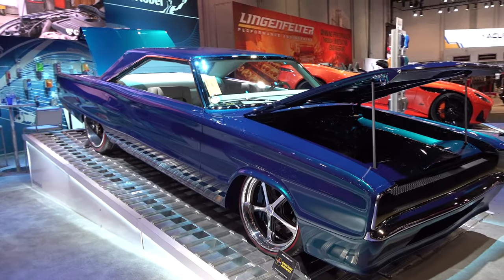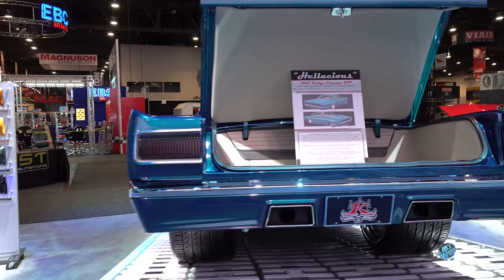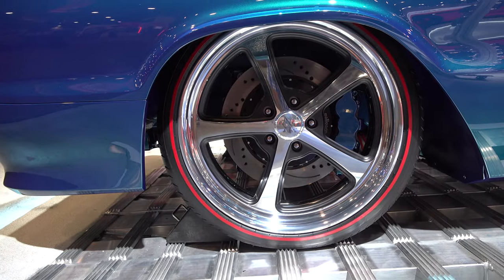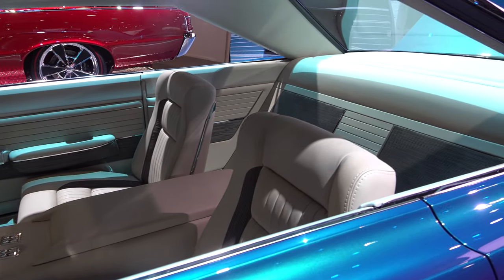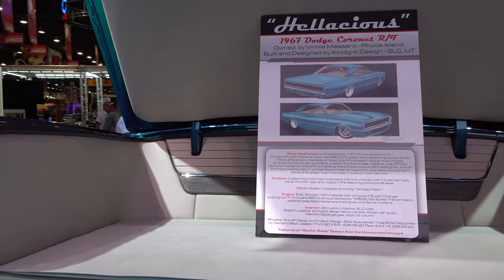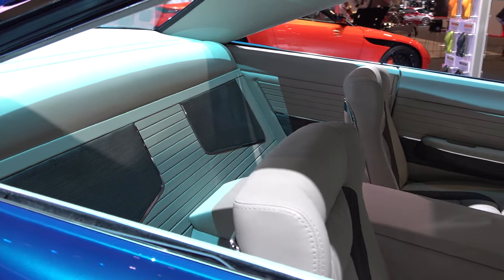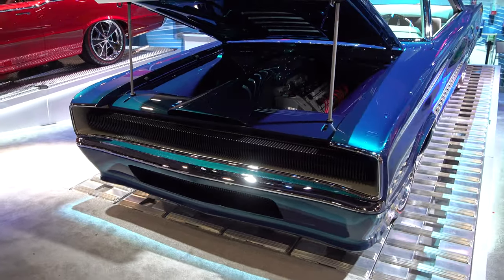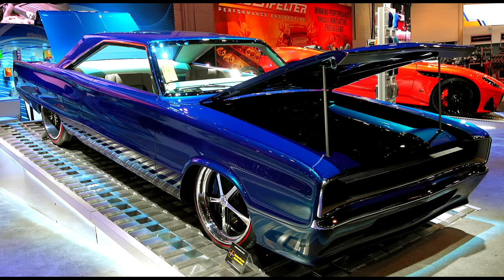1967 Dodge Coronet RT "Hellacious" Kindig It Design 2019 SEMA Show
In this video I check out a very cool 1967 Dodge Coronet RT "Hellacious" that Kindig It Design had at the 2019 SEMA Show Las Vegas NV. Covered in a color called Deep Viridian. A fancy name for a very cool blue color...One of those colors that POPs!. Although you can still see that it is a 1967 Dodge Coronet there are a ton of modifications made to what was sent from the factory. It's been chopped 1 1/2" ...The windshield has been laid back 2 degrees with 3d printed molding..The wheel openings have been stretched...All the emblems have been shaved..If you flipped the car over you would find it is no longer a uni-body. It now has a full custom frame and all upgraded suspension. Wheels are always a personal choice and no one set will please everyone. But I think the custom wheels Kindig chose for this 1967 Dodge Coronet R/T from the 2019 SEMA Show still have a factory MOPAR design with a modern touch...They really work for Me!!...The interior is all custom...Covered in a dolphin colored leather it still has a high end factory look to it...Very fitting for this build for sure. Under the hood everything is very clean and there is a 3rd Gen supercharged 6.2L HEMI mated to T56 Magnum Tremec. Plenty of power and should be very reliable. This 1967 Dodge Coronet R/T from the 2019 SEMA Show build by Kindig Design is one that drew a crowd for sure and for good reason...It's a very cool car...Check it out!!!